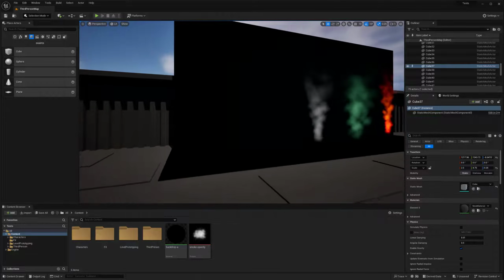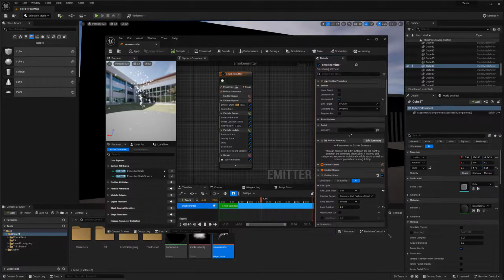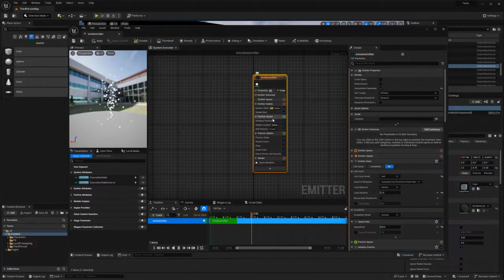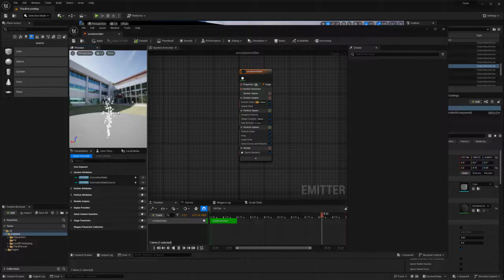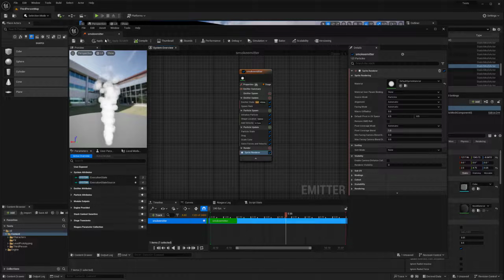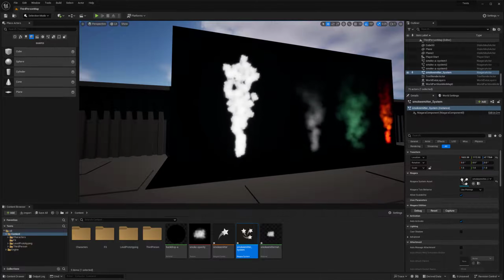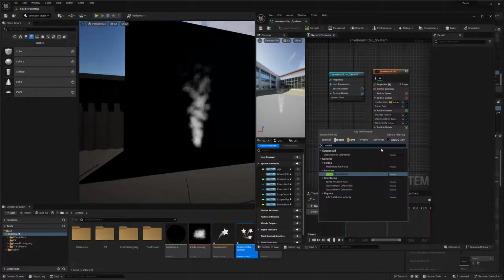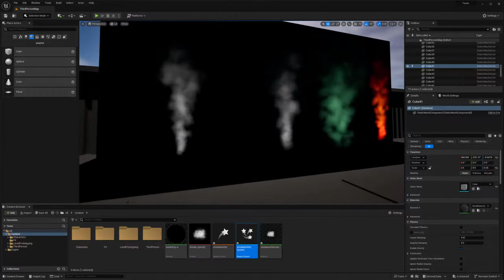Making Smoke Particles In Unreal Engine 5 - Niagara Tutorial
In this video I cover my process of creating simple particle effects for my environments using Unreal Engine's Niagara System. I walk through setting up a smoke and how using particles can help enhance your environments.

or here directly on the channel!

0:00 Intro
1:16 Cloud Texture
2:23 Creating an Emitter
5:10 Editing the Emitter
17:00 Emitter Material Creation
20:25 Niagara System Implementation
22:50 Adjusting Color
27:53 Final Result